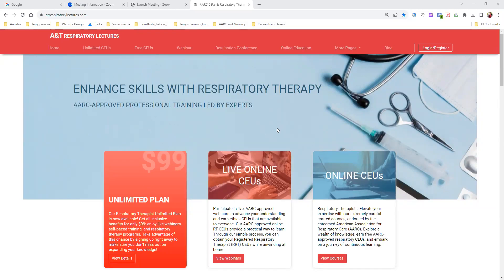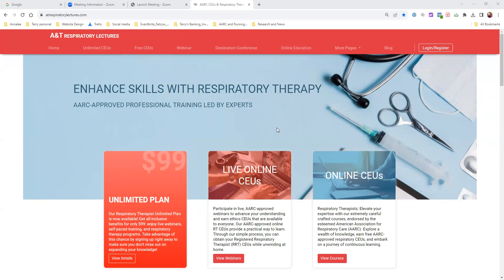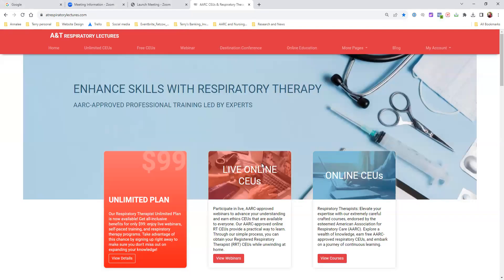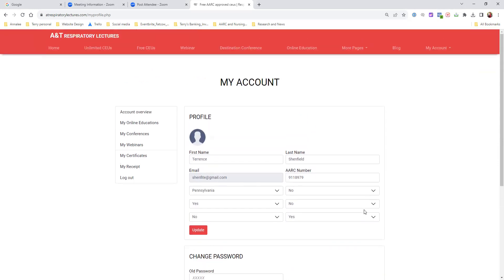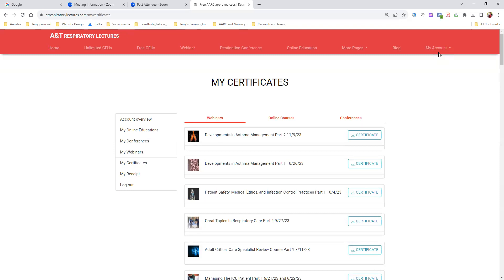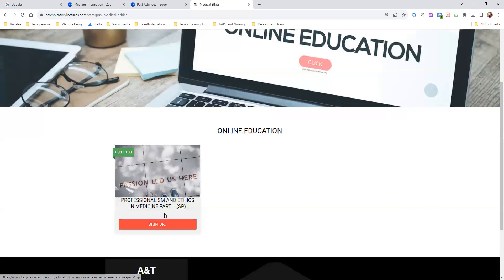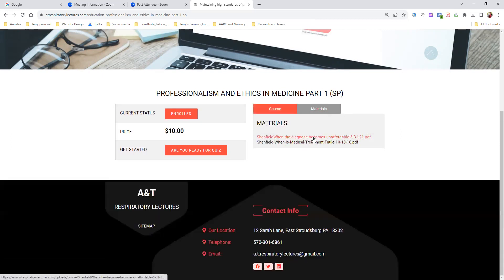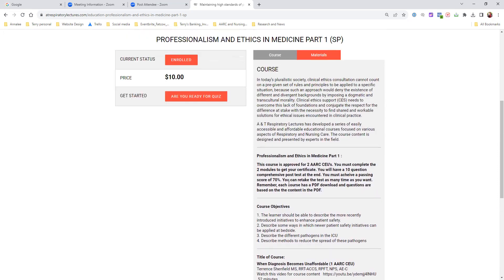How to complete A & T Online Courses